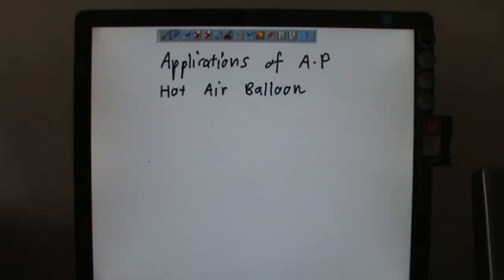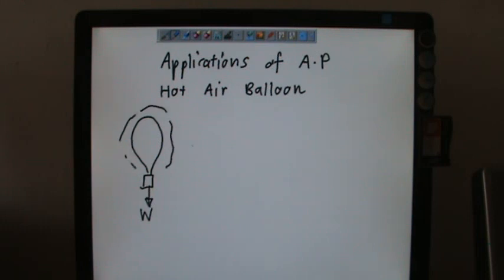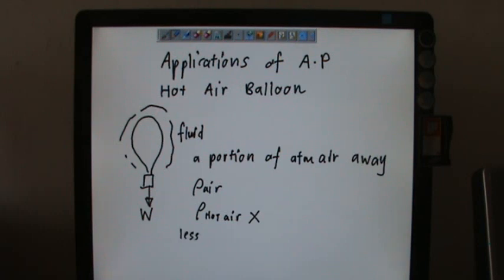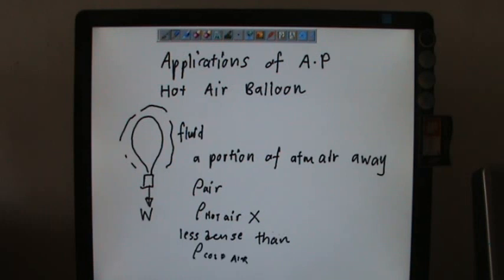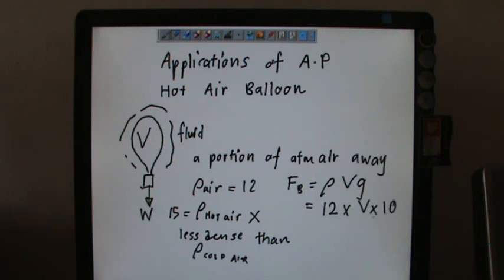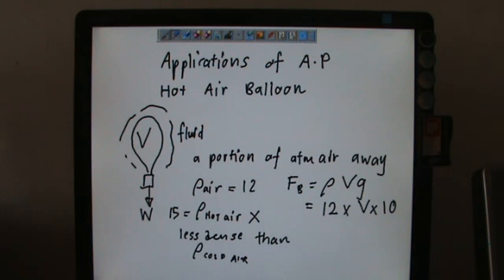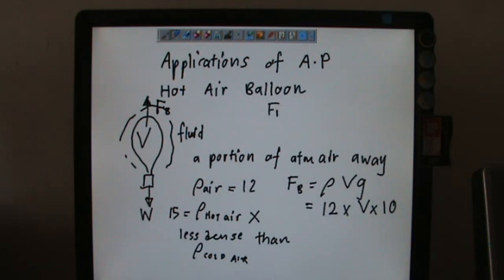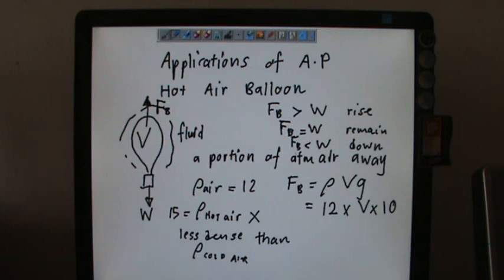Applications of Archimedes Principle Hot Air Balloon